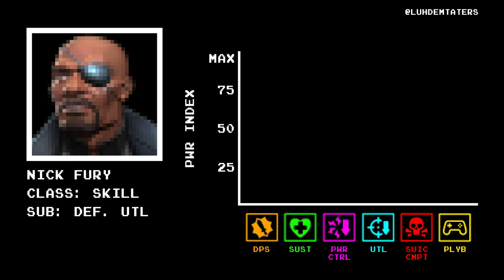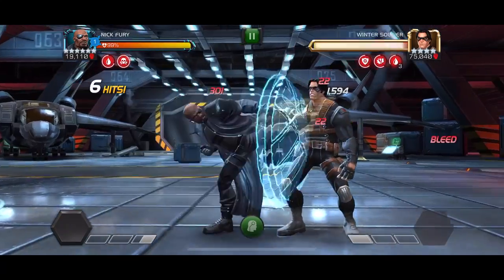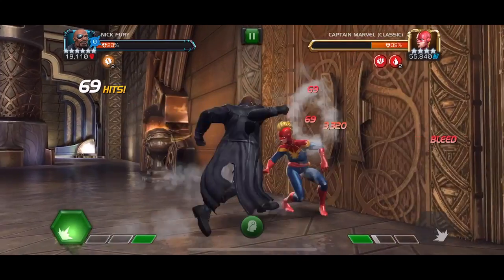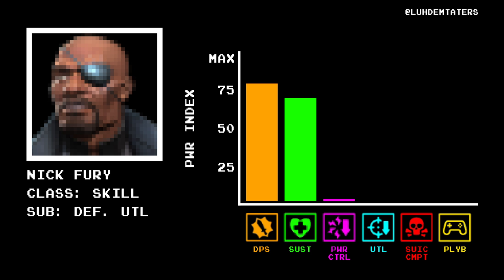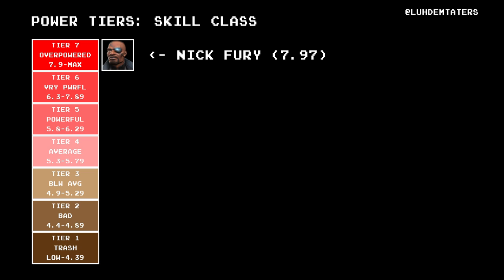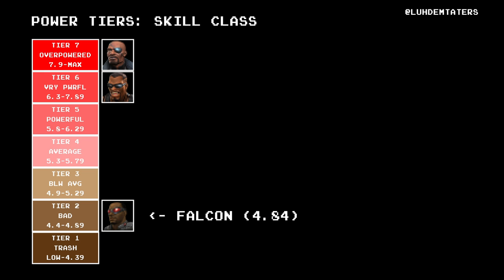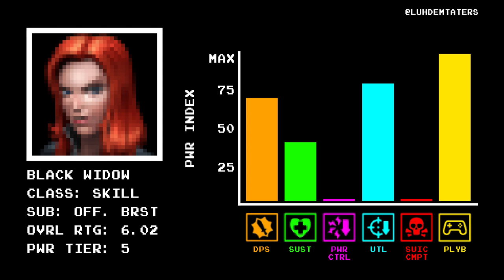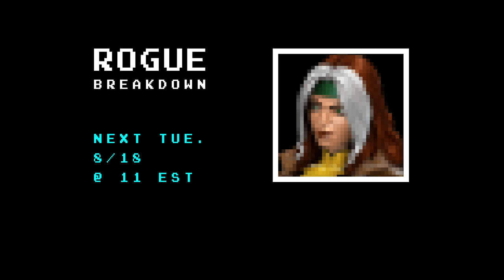NICK FURY, BLADE, OG Black Widow: MCOC Power Index Breakdown & Grade | Marvel Contest of Champions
For a written overview of Power Index, including a glossary of categories and explanation of scoring, use this